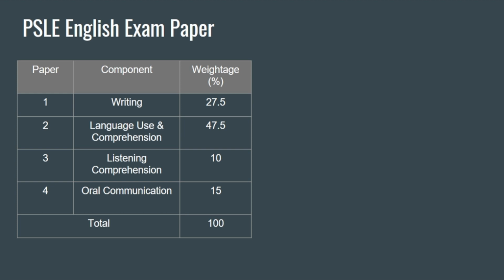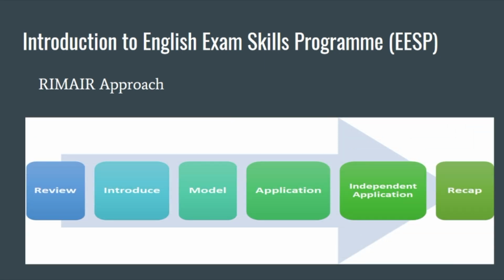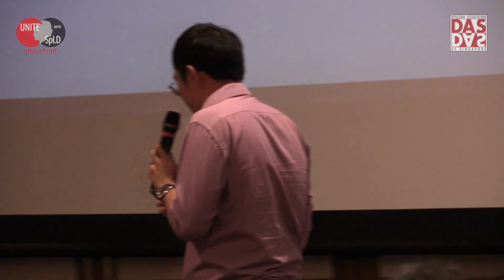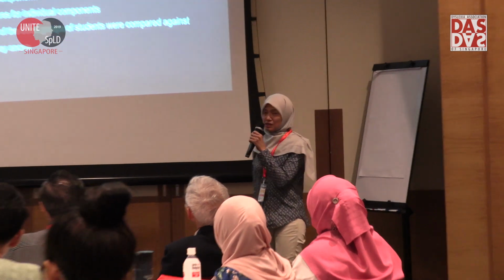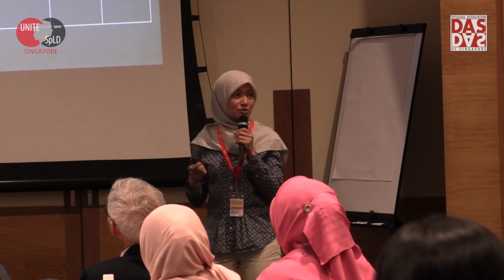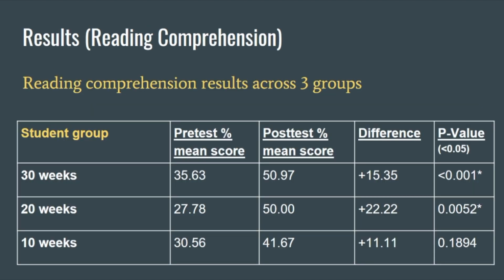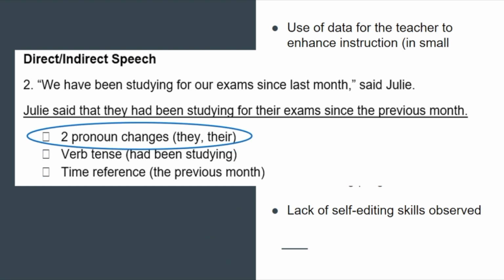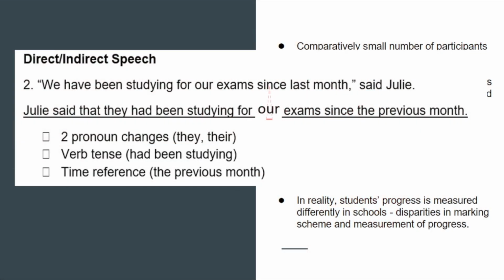SITI ASJAMIAH BINTE ASMURI, ANDY WANG DING XIONG-Students w Dyslexia in the English Exam Skills Prog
Siti Asjamiah Binte Asmuri,
Andy Wang Ding Xiong,
Using Progress Monitoring Data to Measure the Performance of Singaporean Primary School Students with Dyslexia in the English Exam Skills Programme

The English Exam Skills Programme (EESP) was started in 2013 with the goal of helping Singaporean primary school students with dyslexia achieve in their school and national examinations. Previous studies (Leong, 2015; Leong, Asjamiah & Wang, 2017; Abdul Razak, See, Tan & Leong, 2018) have demonstrated that students who enrolled in the EESP showed improved performance. However, students’ performance measured against the duration of their enrolment in the programme were not recorded in these earlier studies. Hence, the performance of three different groups of students who enrolled in the programme at different stages was examined using a one-way ANOVA. Progress of students who have been in the programme for 10 weeks was compared with those who have been in the programme for 20-weeks and 30-weeks. Students who have been in the programme for a period of over 30 weeks demonstrated better retention and application of concepts. Therefore, progress monitoring data informs us that the full level of effectiveness demands longer exposure to the programme.